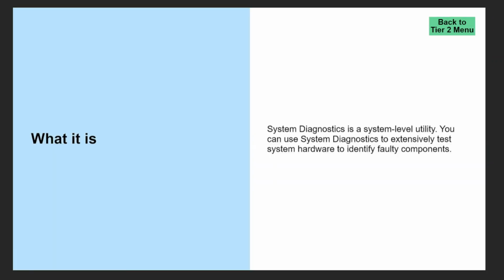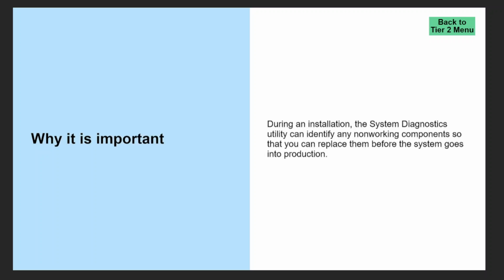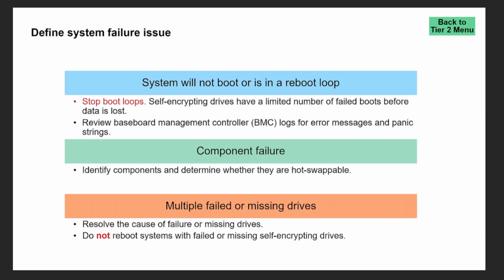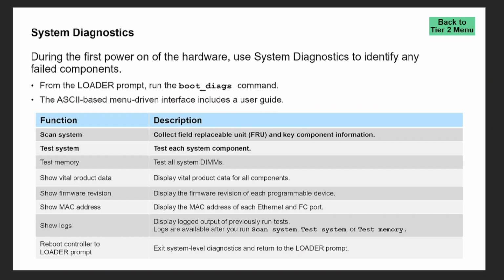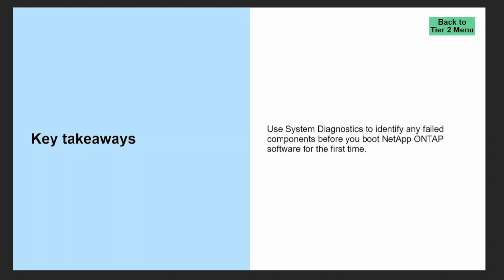Tier 2 Lesson 10 System Diagnostics